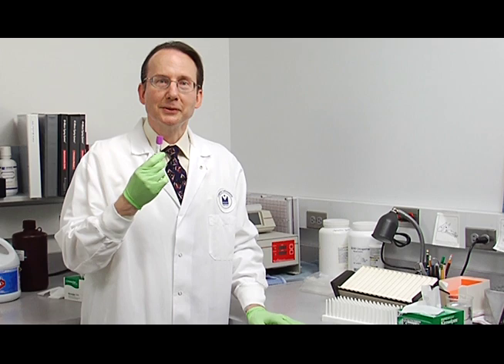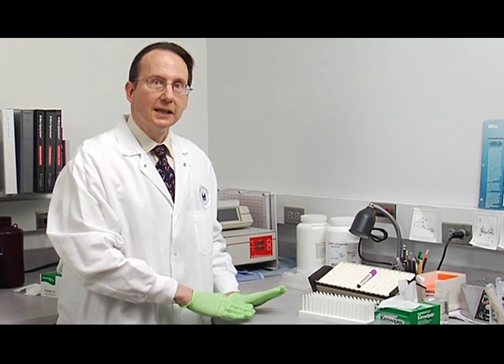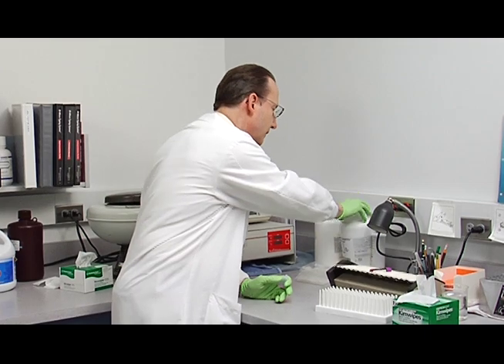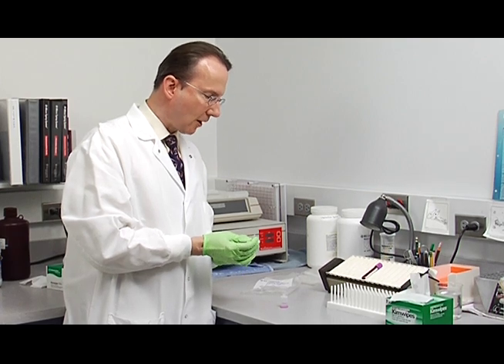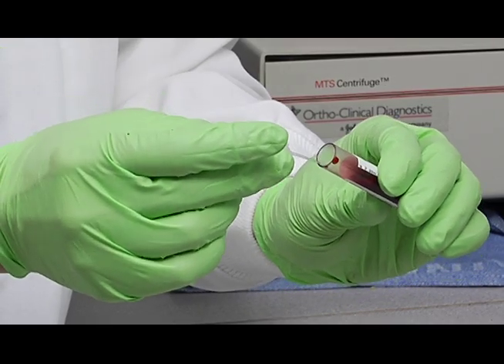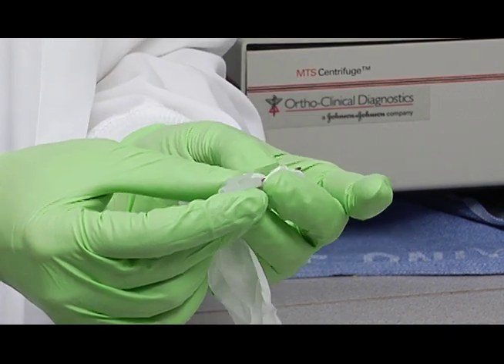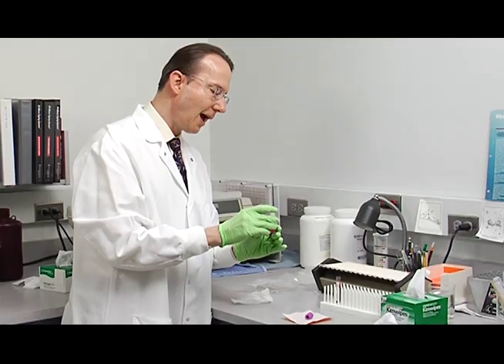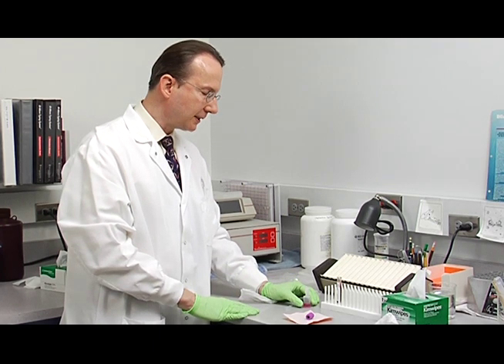2 Platelet Count: Diluting